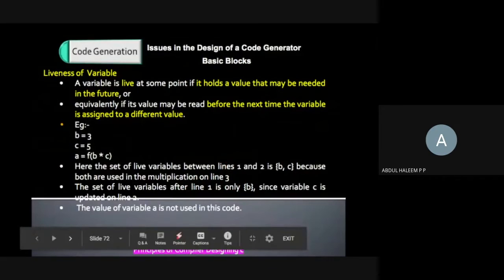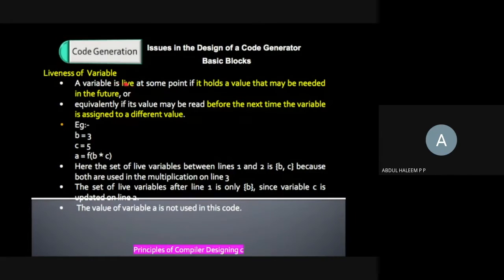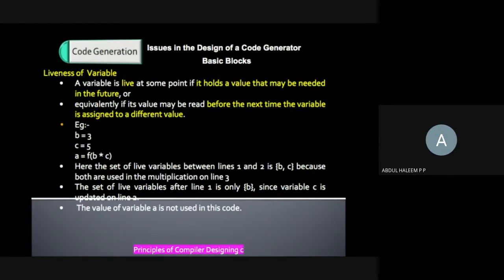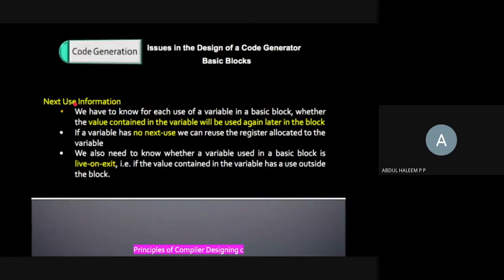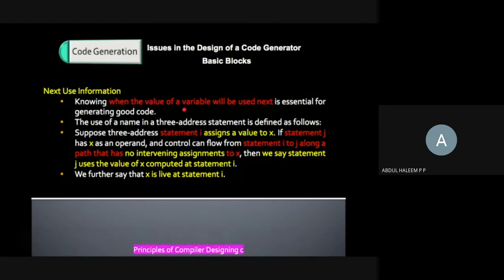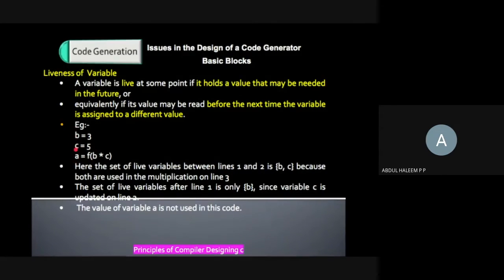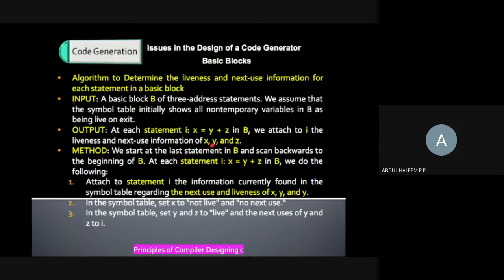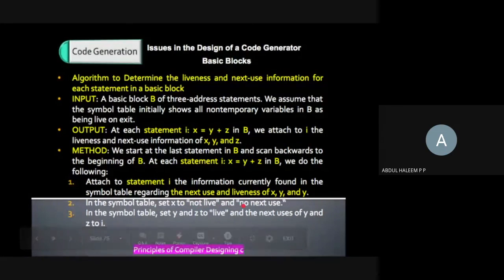Principles of Compilers (Code Generation) - Live Variables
This lecture is about liveness of variables.